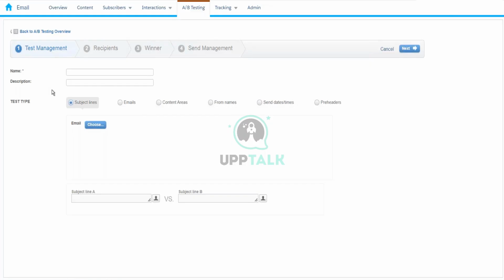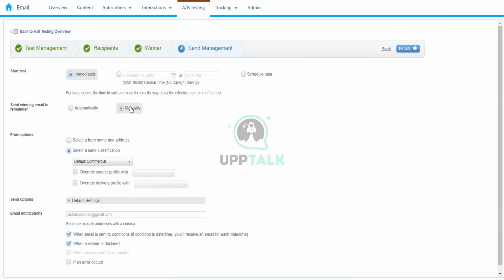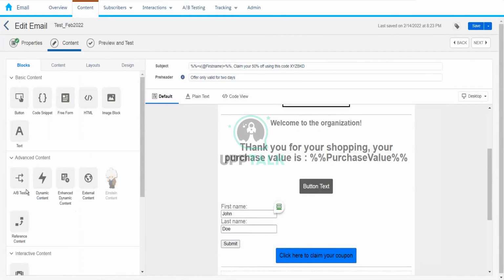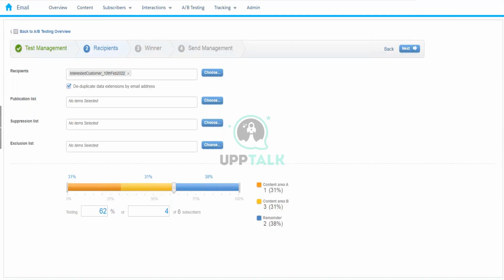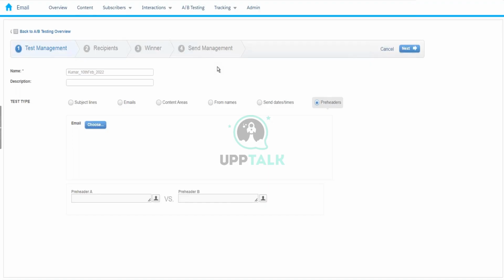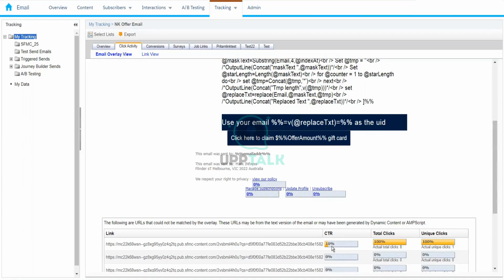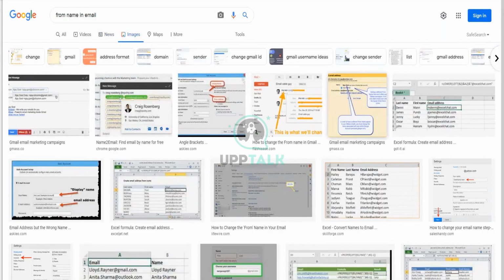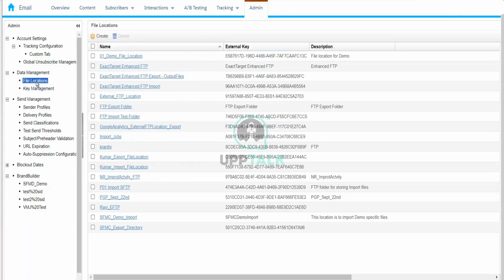SFMC AB Testing & Tracking in Email Studio | Salesforce Marketing Cloud Training | UppTalk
🚀 Unlock the power of AB Testing & Tracking in Email Studio within Salesforce Marketing Cloud!

This step-by-step tutorial from UppTalk will help you optimize your email campaigns and boost engagement with data-driven insights.

👨‍🏫 What you'll learn in this video:

✅ What is AB Testing in SFMC Email Studio?
✅ Setting up AB Tests to optimize email campaigns
✅ Tracking opens, clicks, and conversions effectively
✅ Analyzing test results for better marketing decisions
✅ Best practices for email tracking and reporting
✅ Real-world examples to implement instantly

Explore More :

Email Studio
AB Testing SFMC
SFMC Tracking
Email Campaign Optimization
Marketing Cloud Analytics
Customer Journey
Data Views SFMC
Triggered Sends
Email Metrics
Marketing Automation
Journey Builder
Contact Builder
SFMC Reports
Bounce Management
Link Tracking
Email Personalization
Marketing Cloud Segmentation
Campaign Tracking
Email Deliverability
Marketing Cloud API
Email Testing
SFMC Best Practices
Marketing Cloud Reporting